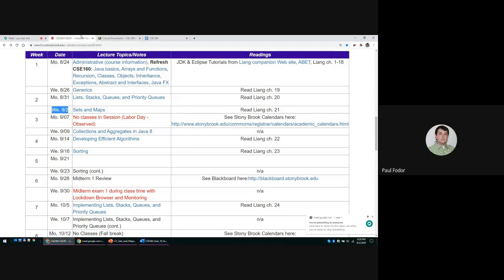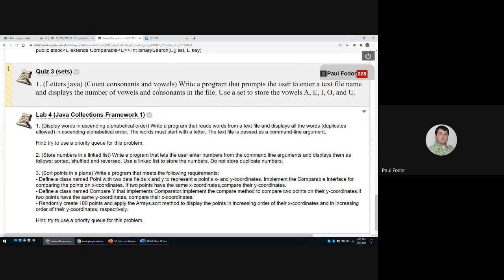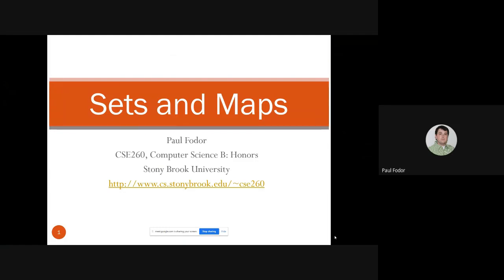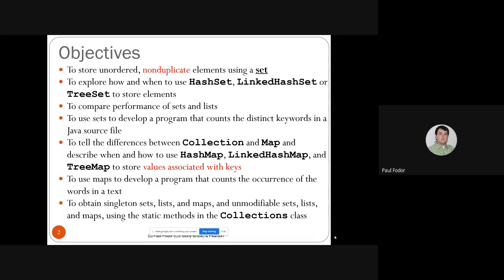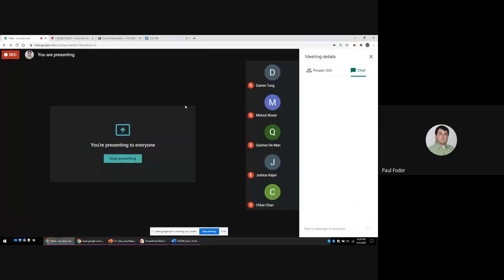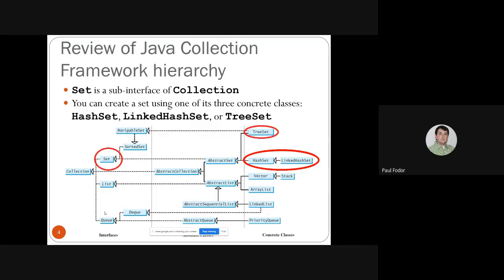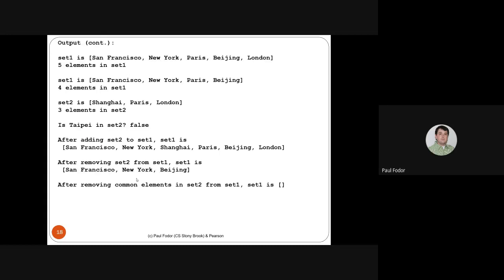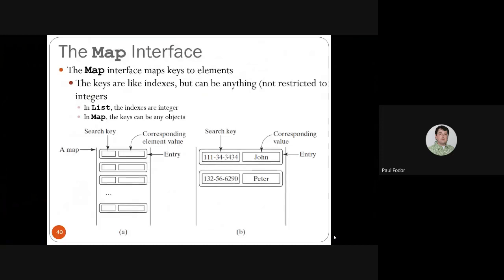CSE260: Computers Science Honors B: Sets and Maps in the Java Collection Framework